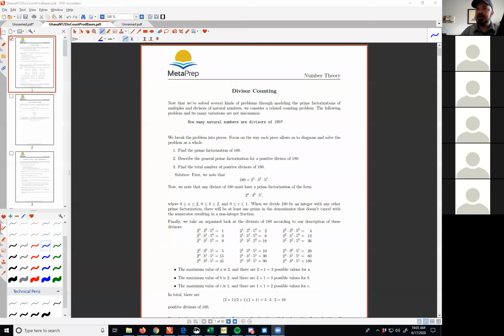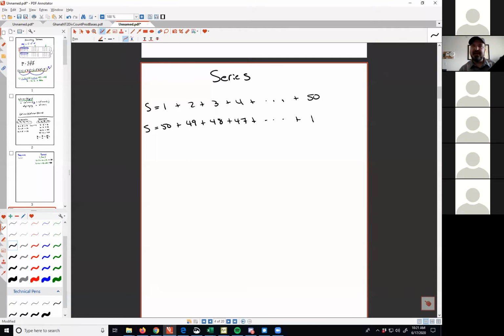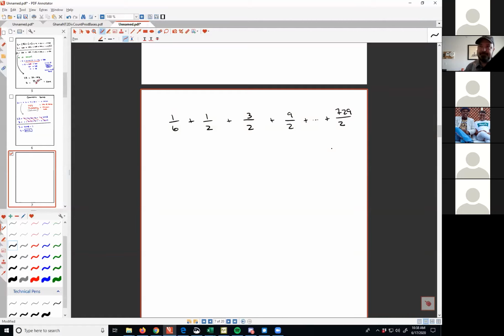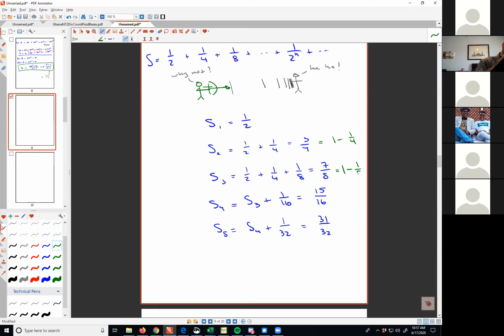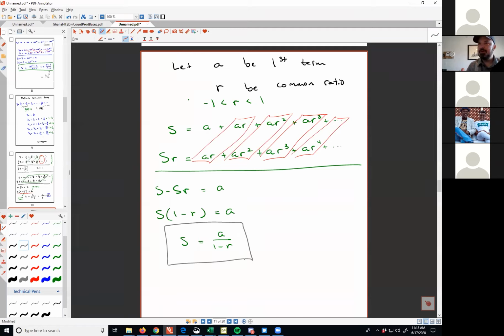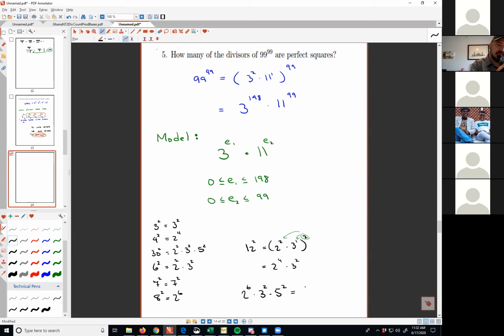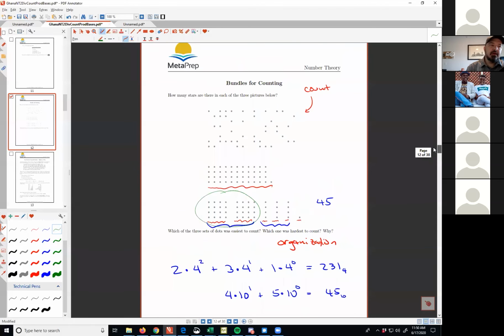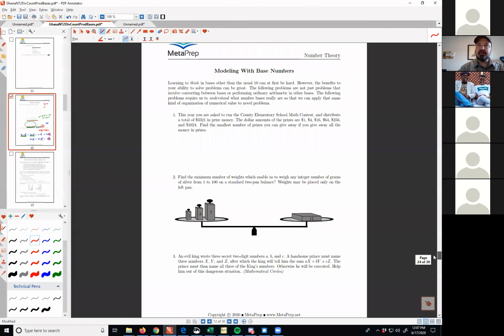Ghana Junior Math Olympiad Class 2: Number Theory---Divisor Counts/Product, Series, and Base Numbers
MetaPrep founder Mathew Crawford works with some of Ghana's brightest young math students on the basics of number theory. This second class in the series begins with a discussion of counting the divisors of an integer, then spends time on finite and infinite series, and ends with an explanation of base numbers and conversation between the bases.